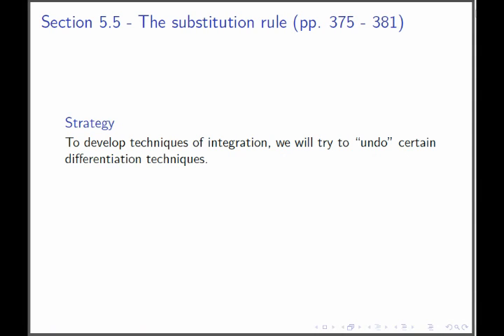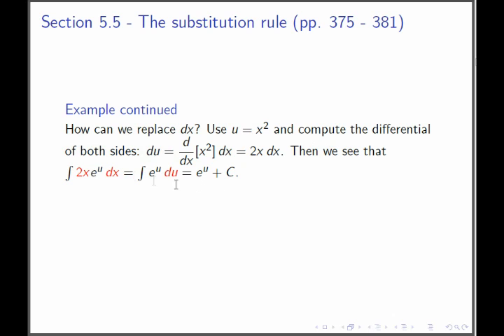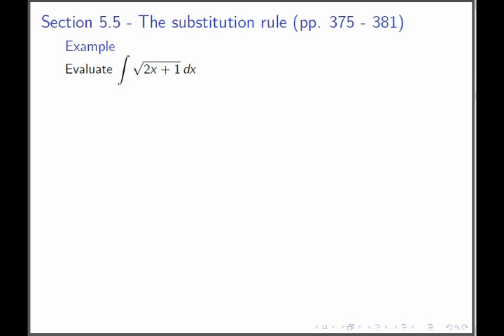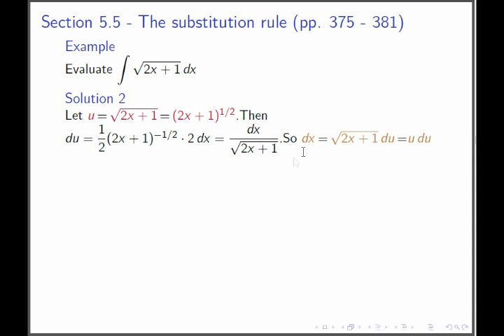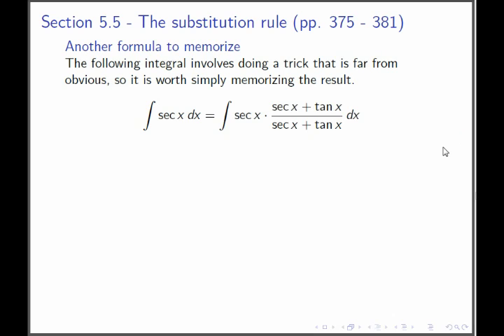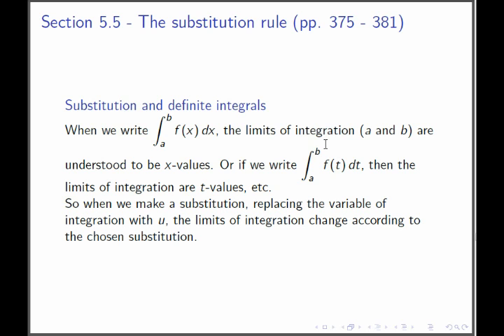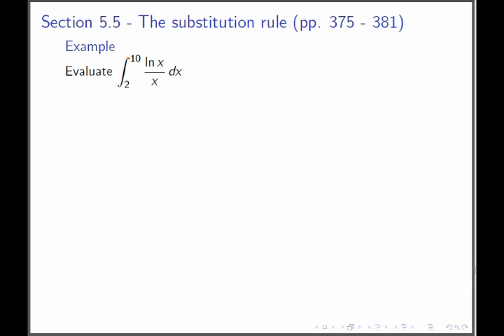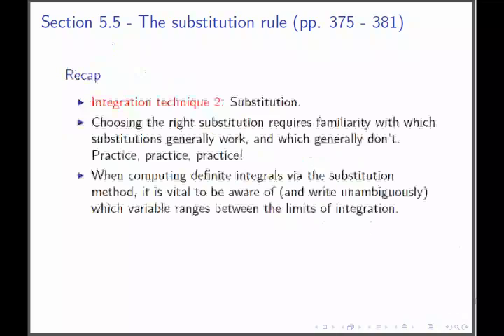Substitution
The method of substitution (aka u-substitution) is described with examples of indefinite and definite integrals.